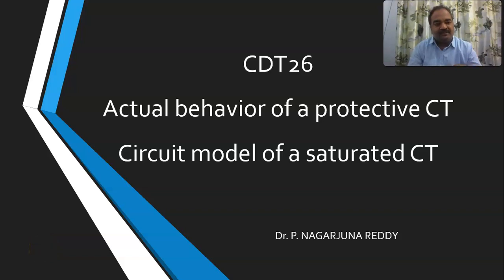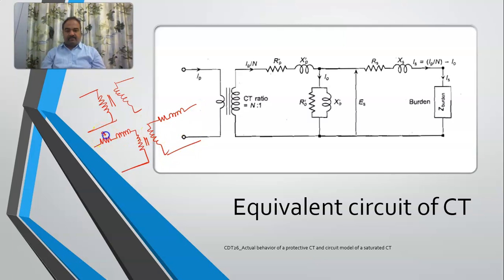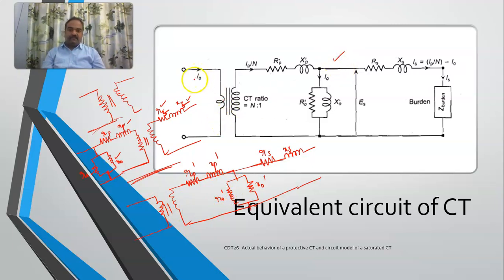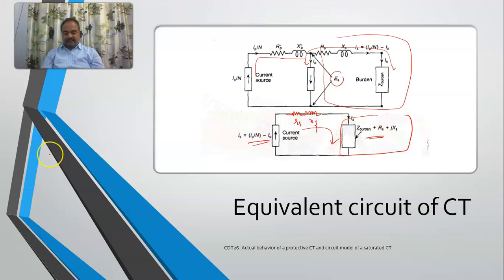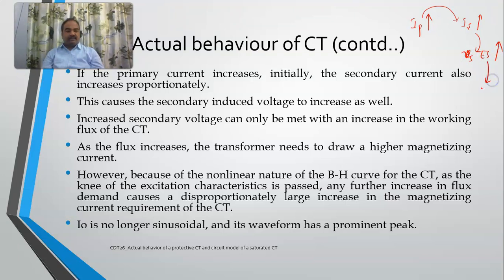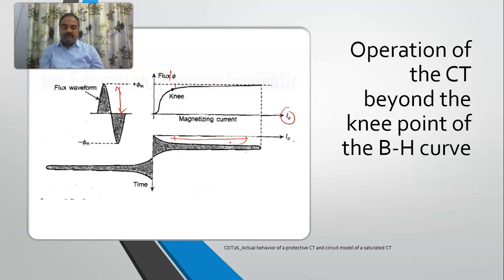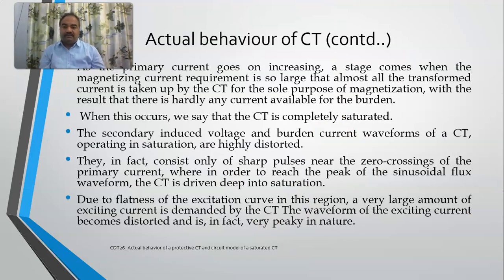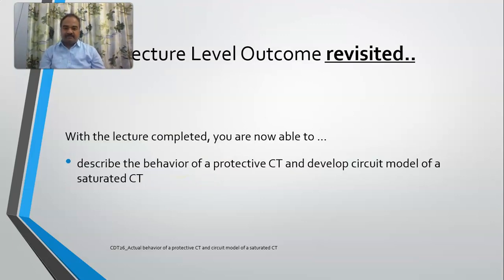CDT26_Actual behavior of CT and circuit model of saturated CT